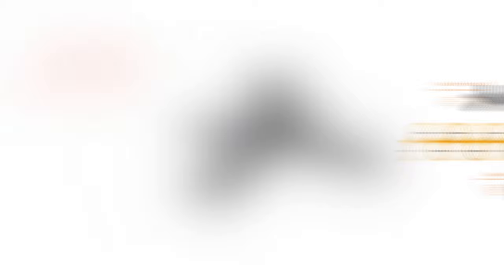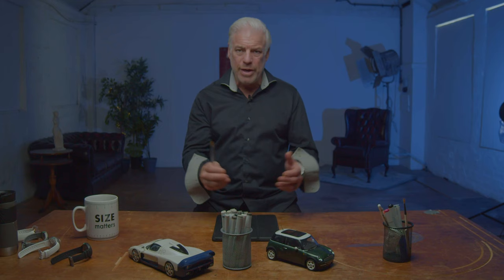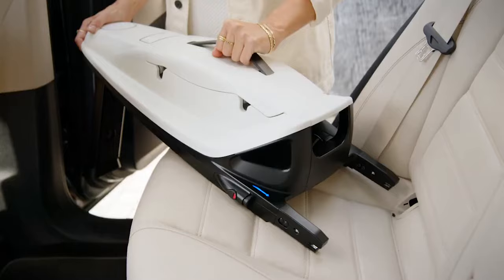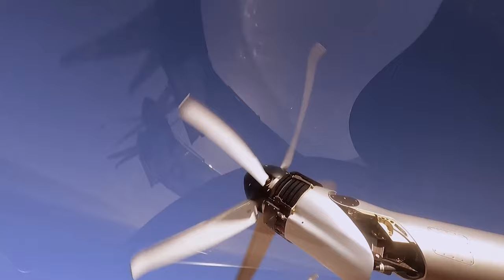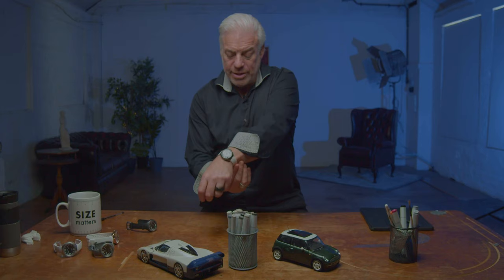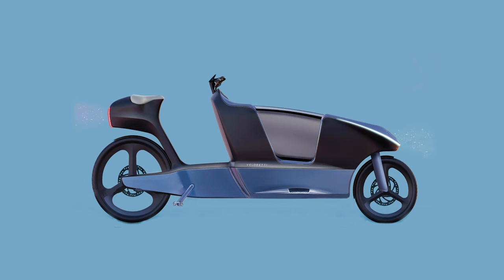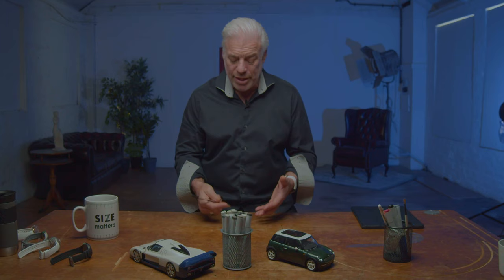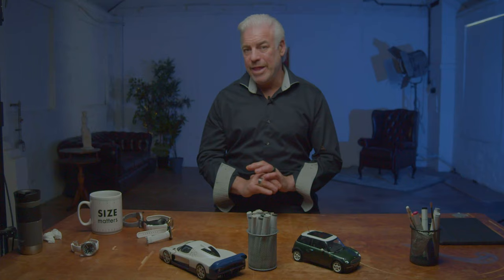One Year In The Life Of A Professional Designer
World renowned designer, Frank Stephenson, reveals the various products he designed in 2022, including a flying taxi & the worlds safest baby seat!
Hi all,

Since we're working on some really exciting things that we're contractually not allowed to talk about yet, I thought I'd take this opportunity to talk about some of the projects from 2022 that I'm really proud of.

Frank